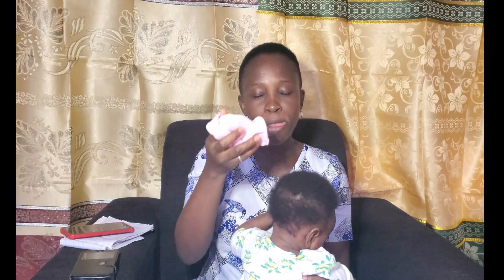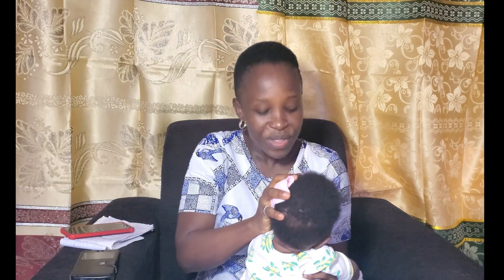Baby's Fontanels. what are they and and importance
in Ghana , there is this old tradition of moulding the head to close the "holes" on baby's scalp.in this video we diacuss why you shouldn't do that to babies !!